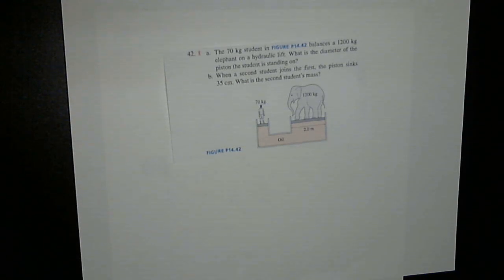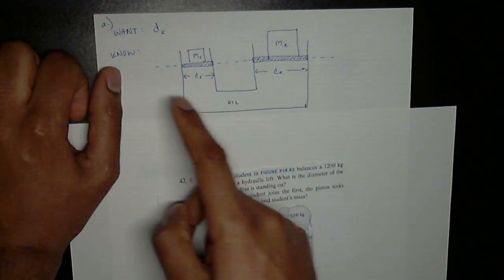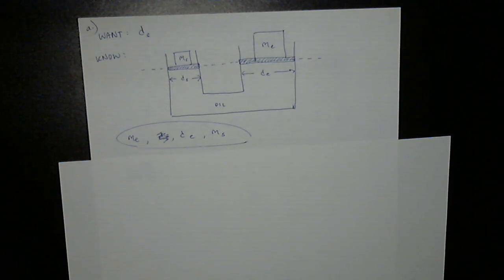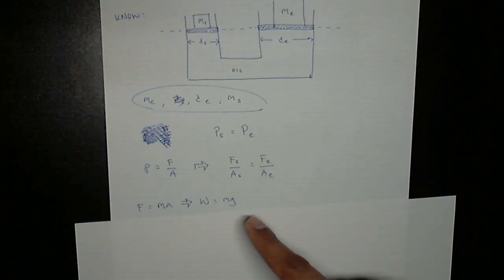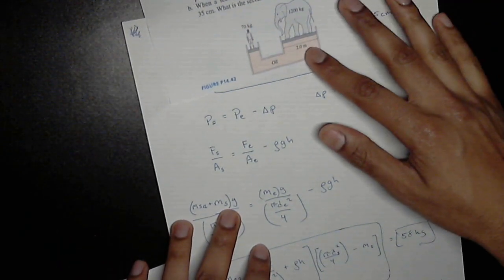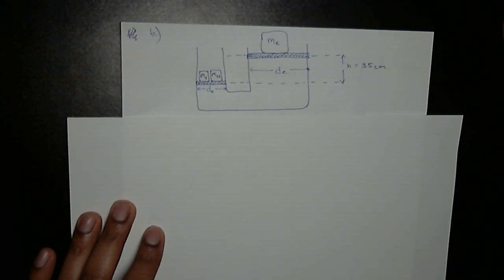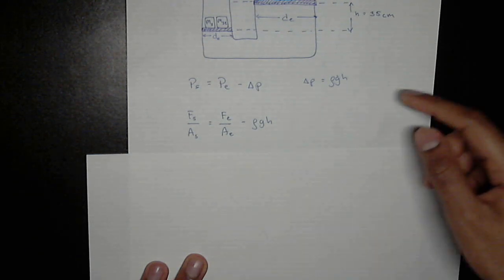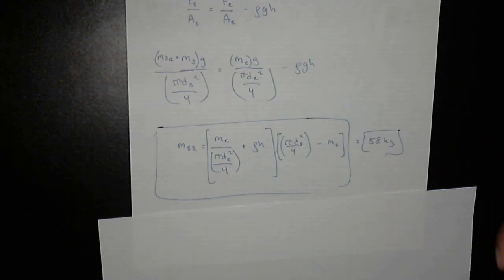Week 2 explainer 1 #42 Busi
please make the limit longer than 5 minutes this hard ):